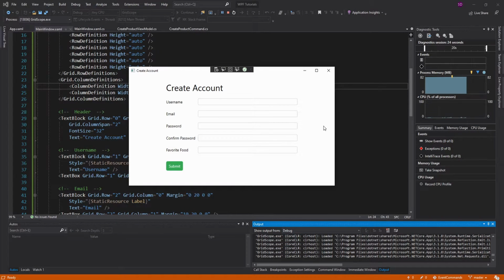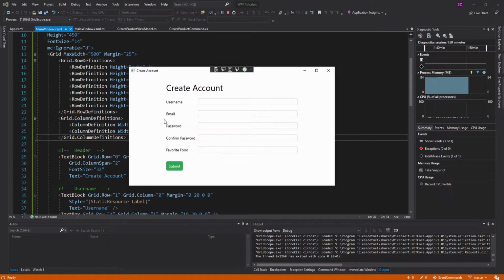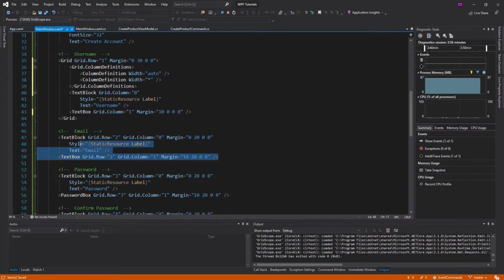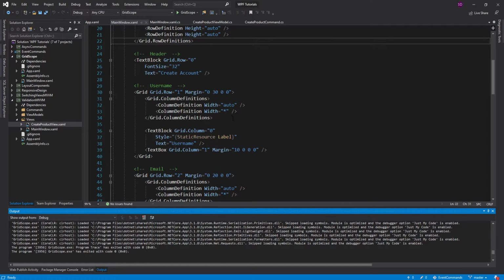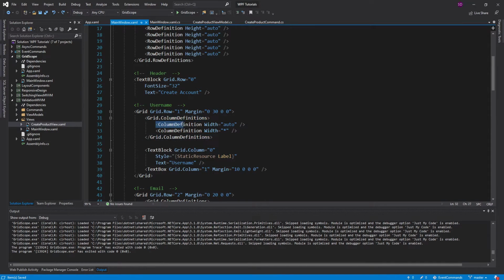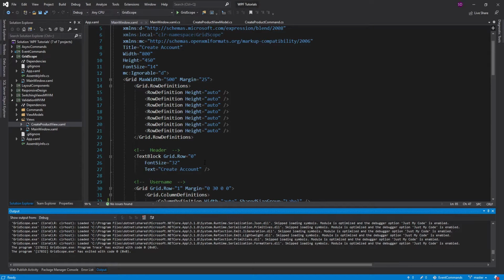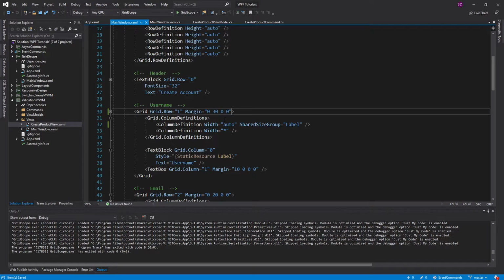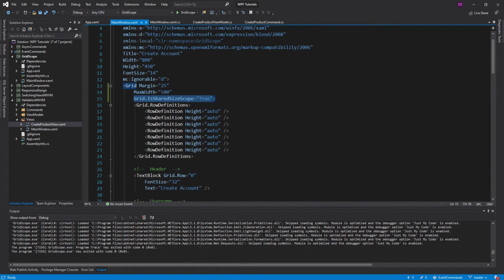Grid Shared Size Scoping/Grouping - EASY WPF (.NET 5)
Learn how to use grid shared size scoping in a WPF application. Layout can be difficult in WPF applications. Grid shared size scoping is a useful tool to ensure columns in different grids will still be aligned.

TIMESTAMPS:
0:00 - Introduction
0:15 - Demo Introduction
1:46 - Why to Use
2:23 - Implementation/Explanation
4:08 - Conclusion